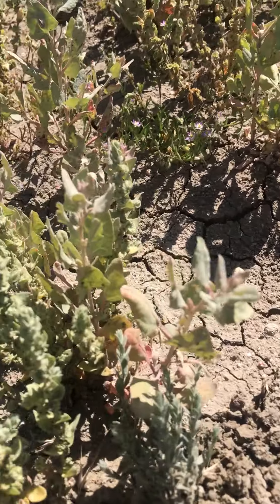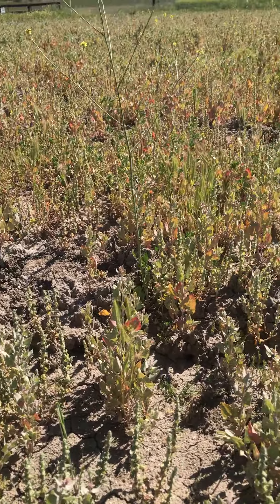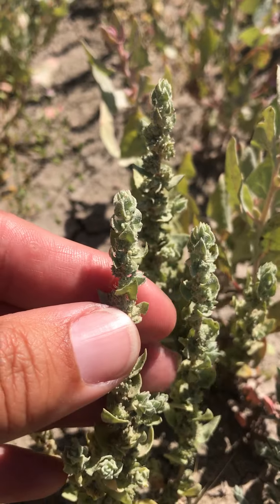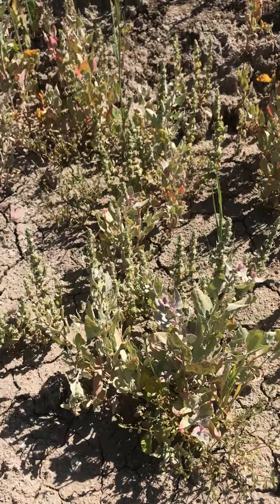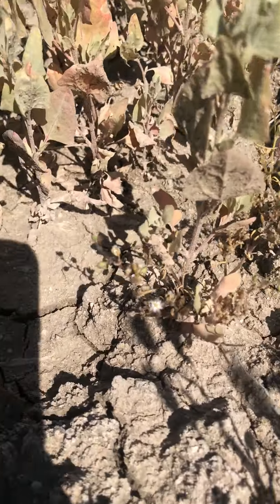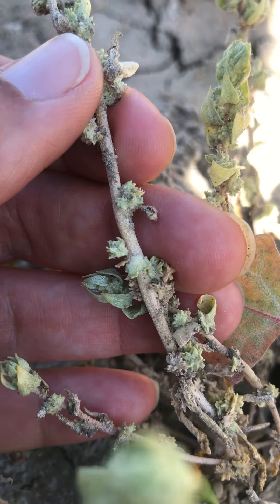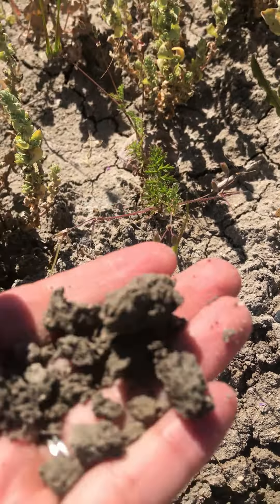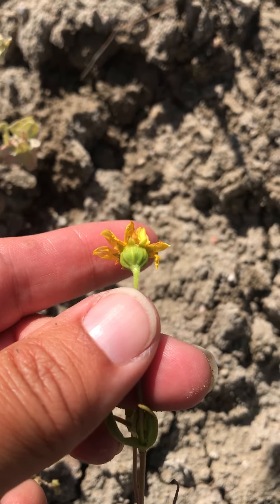San Jacinto Valley Crownscale -Atriplex coronata var. notatior California rare plant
Atriplex coronata var. notatior is a rare plant that is listed as federally endangered. You will notice like many Atriplex species salt crystals on the leaves of the plant. This plant has unique fruits that look like a crown and is where it gets its common name.